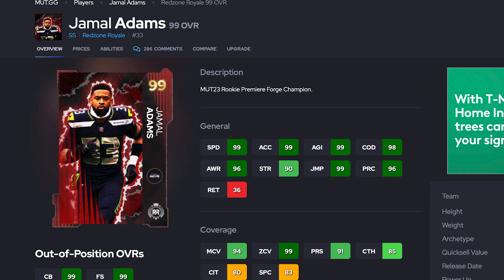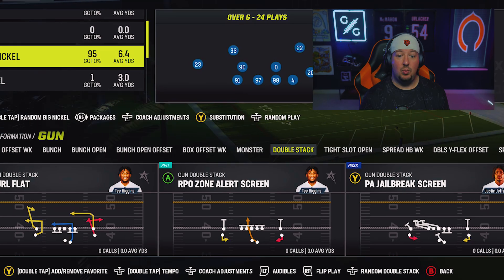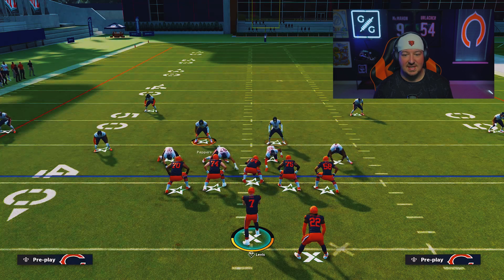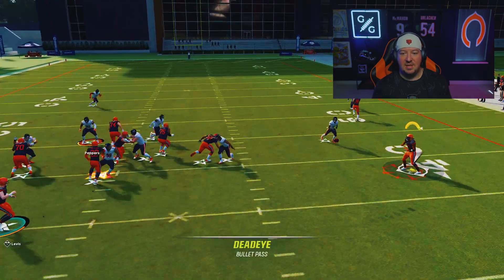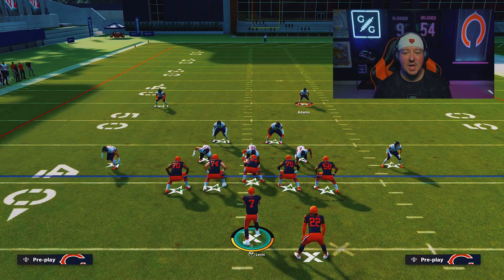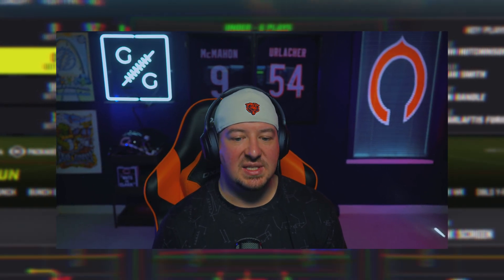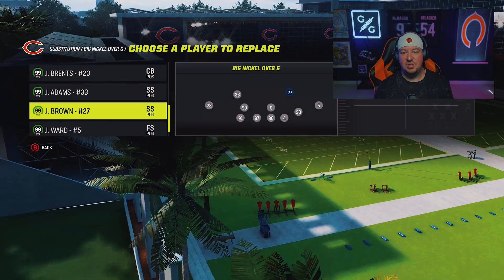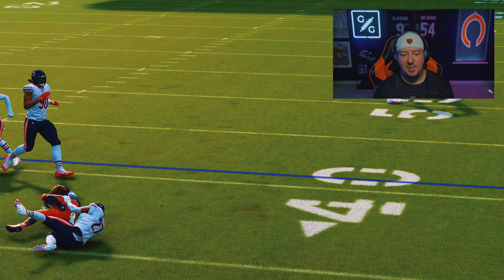End RPO "Glitchers" FOREVER 🎮🏈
Take advantage of the best deal in Madden tips with the Gridiron Gameplans Madden 24 presale.

🔓EVERYTHING:
✅ Weekly Vault Updates
✅ Every Offensive & Defensive Gameplan
✅ Weekly Interactive Live Lab Sessions

In this video, ZAN breaks down how he stops RPOs from Double Stack, other Stack formations, and Gun Monster players in Madden 23.